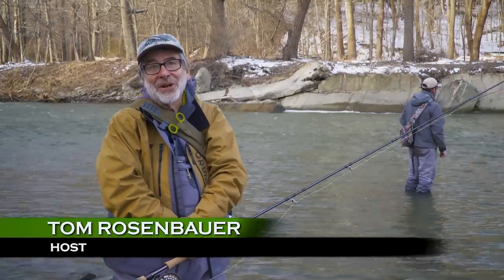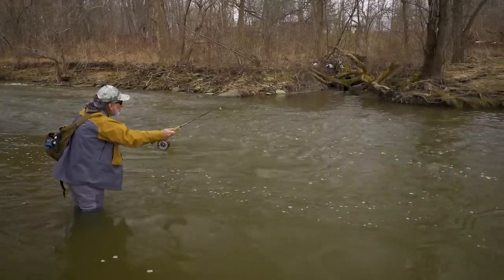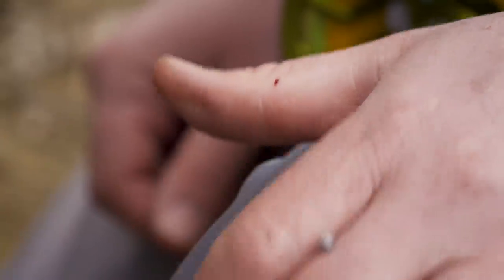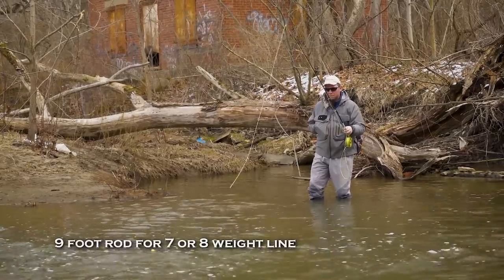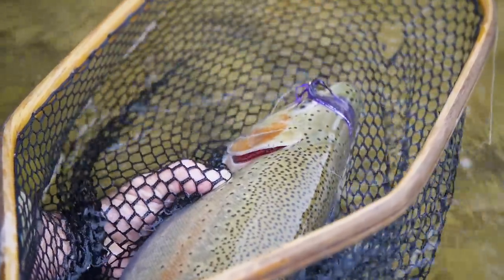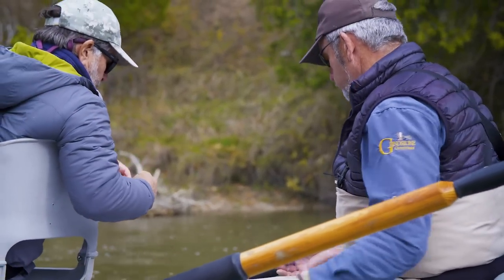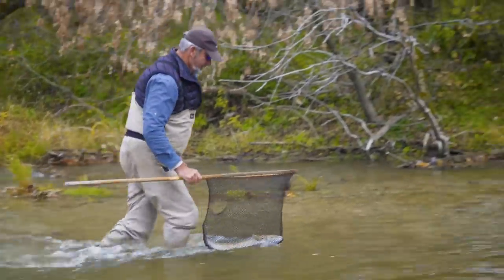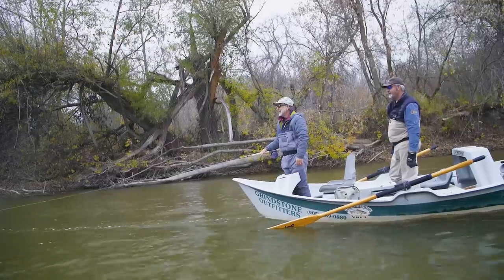Great Lakes Steelhead Essentials with Tom Rosenbauer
Tom Rosenbauer meets with several well-known steelhead guides to learn the essentials of steelheading on the Great Lakes.